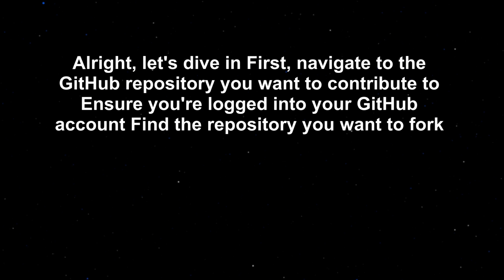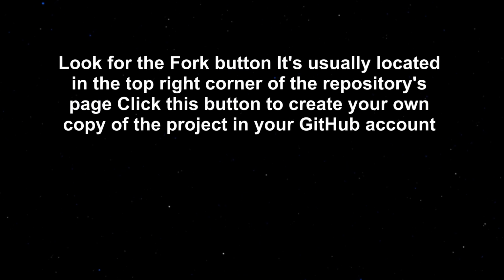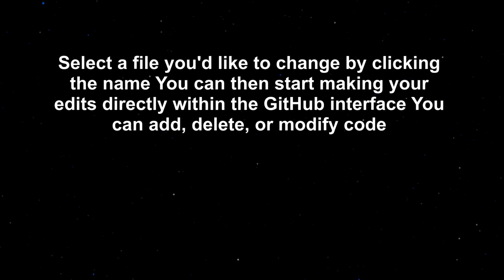How to Edit Fork In Github - KevinHowTo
How to Edit Fork In Github: This guide explains how to effectively edit a forked repository on GitHub, allowing you to make changes, submit pull requests, and contribute to the original project while maintaining your own version.

00:00 Intro
00:10 Finding the Repository
00:20 Forking the Repository
00:31 Checking Your Fork
00:41 Creating a Branch
00:51 Editing Files
01:01 Committing Changes
01:10 Creating a Pull Request
01:20 Describing Your Changes
01:30 Submitting Your Pull Request